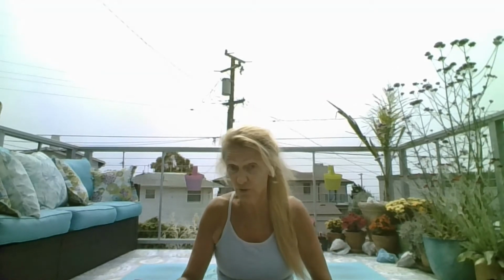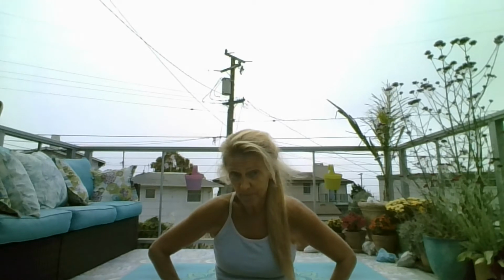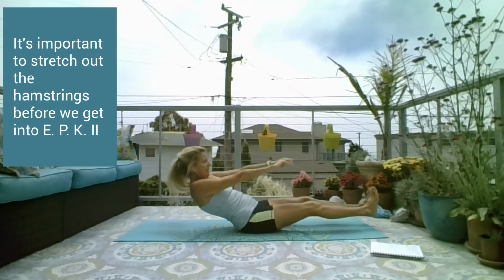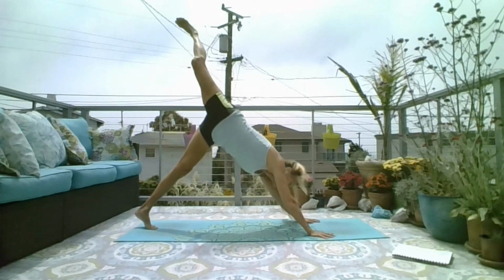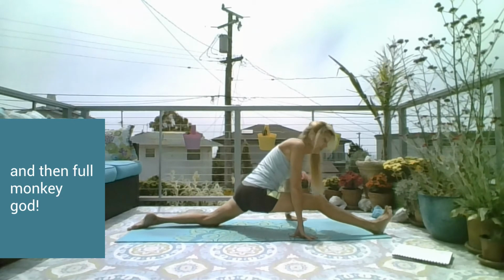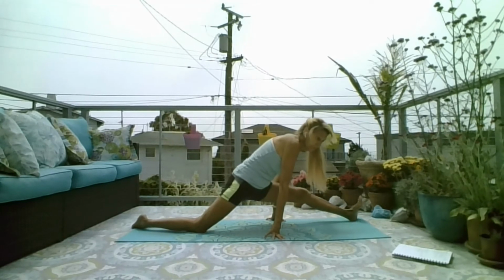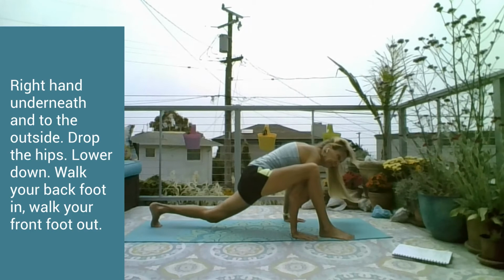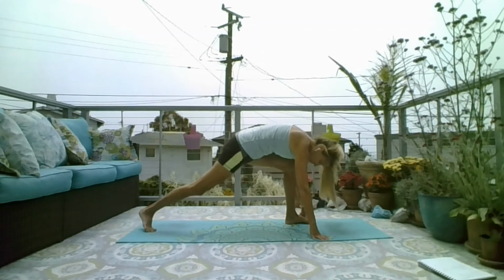Arm Balances made easy - E.P.Koundinyasana 2 - GumbyYoga #25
Learn how to do Eka Pada Koundinyasana in 10 minutes!